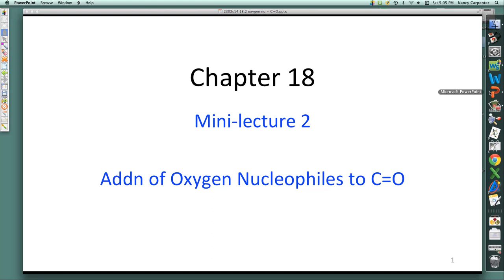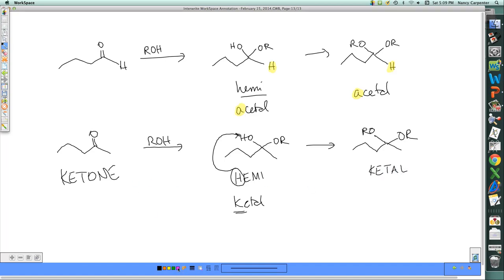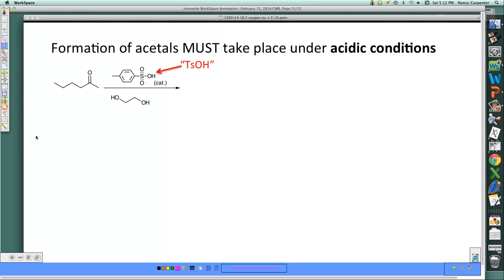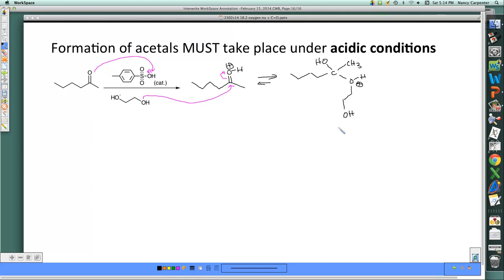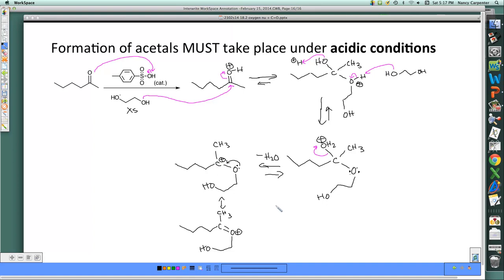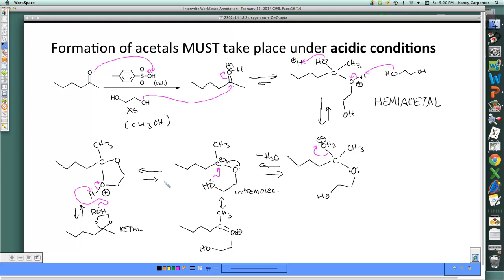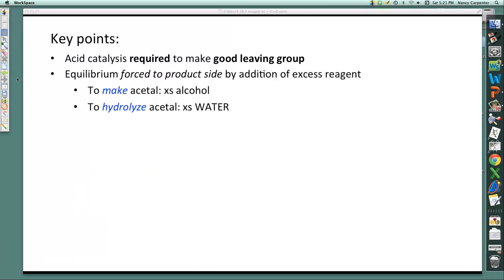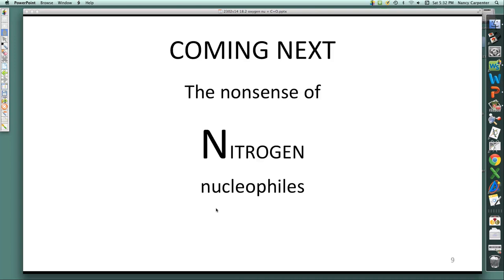2302s14 18.2 oxygen nucleophiles